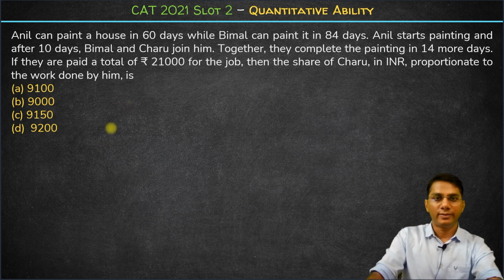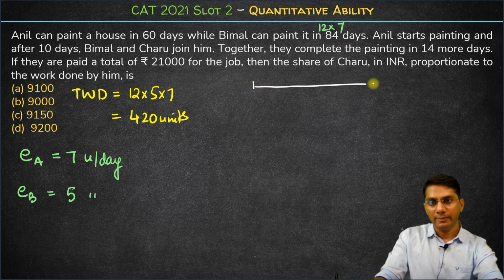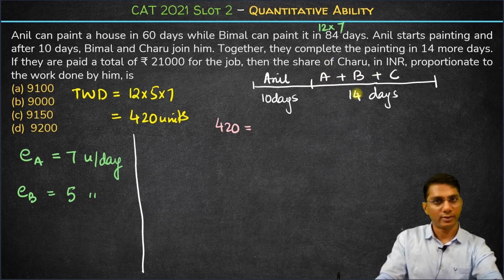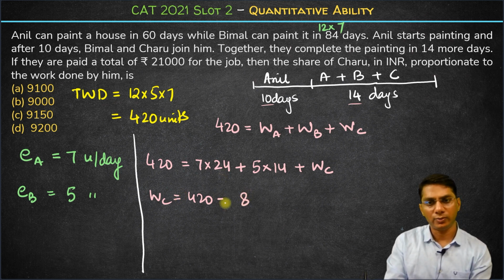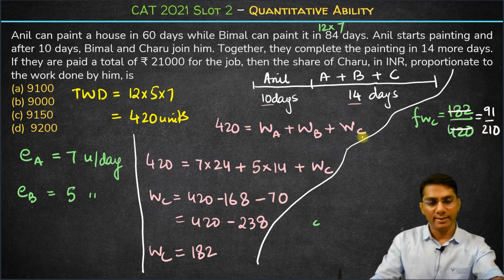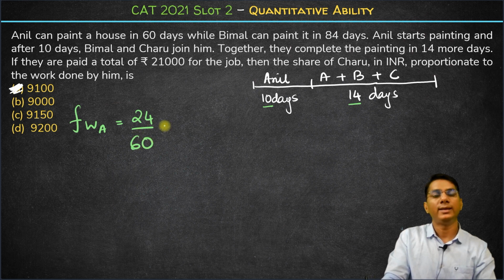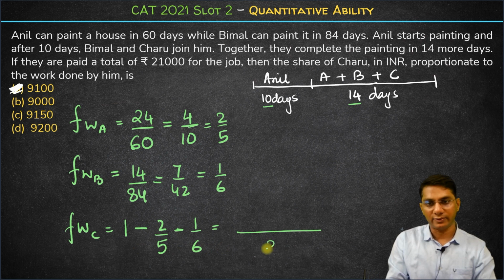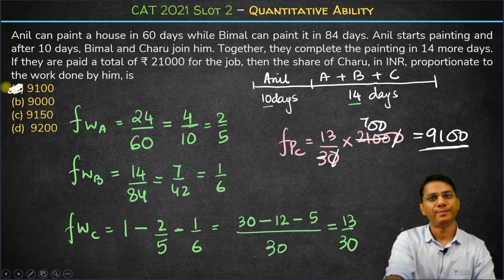Anil, Bimal & Charu paint a house | Time & Work | CAT 2021 Slot 2 Quant Solution | PYQs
Q: Anil can paint a house in 60 days while Bimal can paint it in 84 days. Anil starts painting and after 10 days, Bimal and Charu join him. Together, they complete the painting in 14 more days. If they are paid a total of ₹ 21000 for the job, then the share of Charu, in INR, proportionate to the work done by him, is
(a) 9100
(b) 9000
(d)  9200

Topicwise Preparation

Join Us